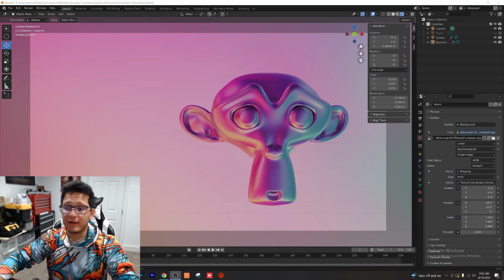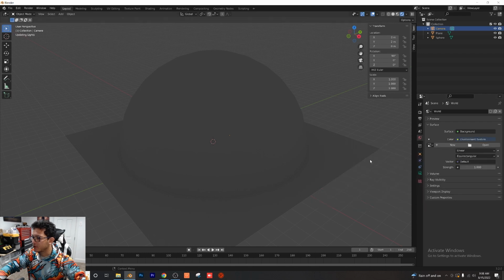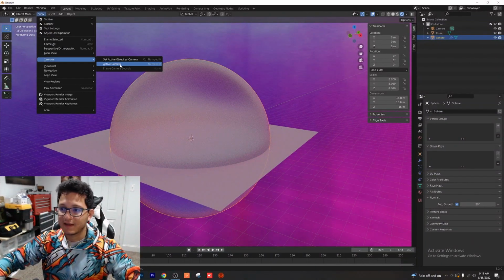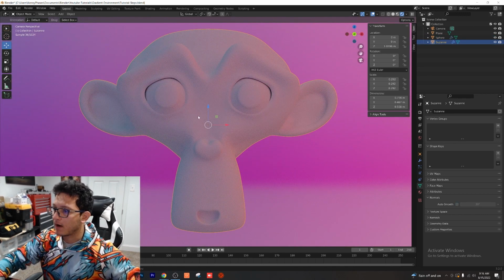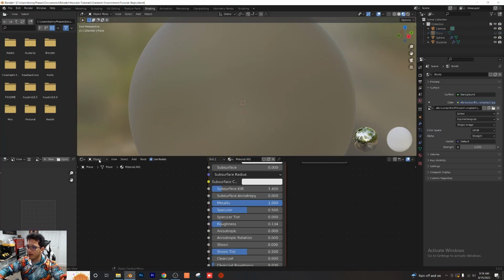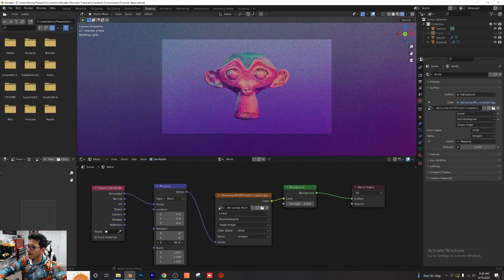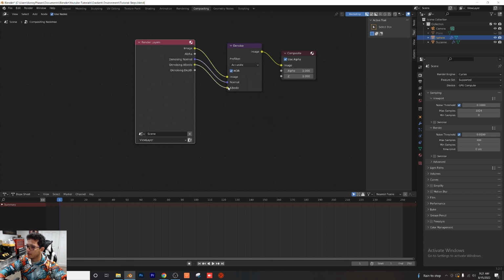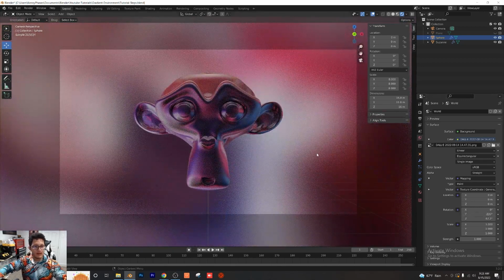Blender - Easy Gradient Background (using any image)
In this tutorial you'll learn how to easily create a gradient background from any image or HDRI! If you have any questions, please drop them in the comments below!